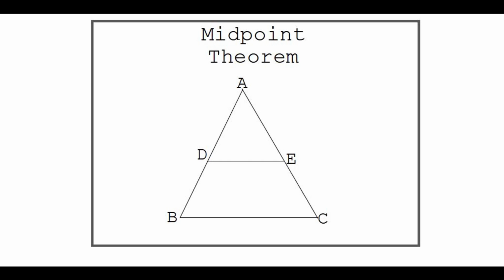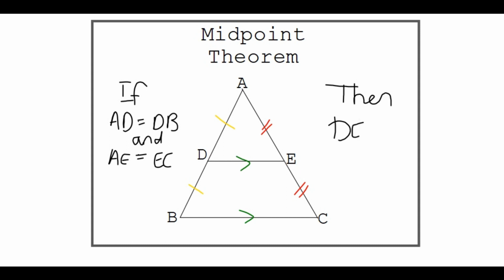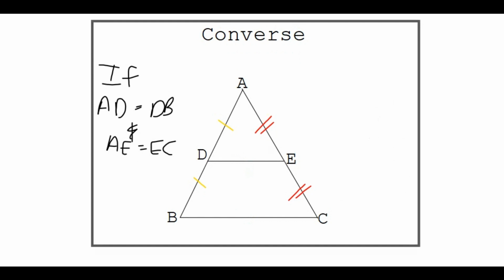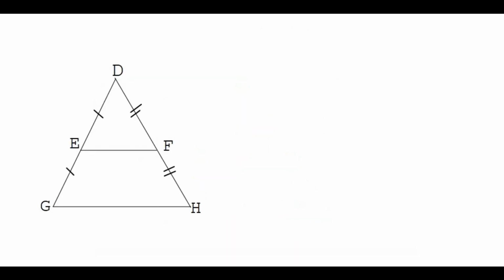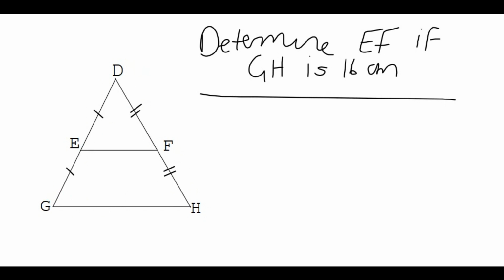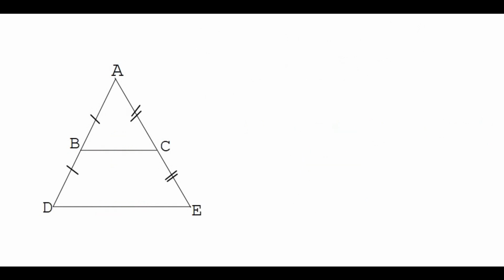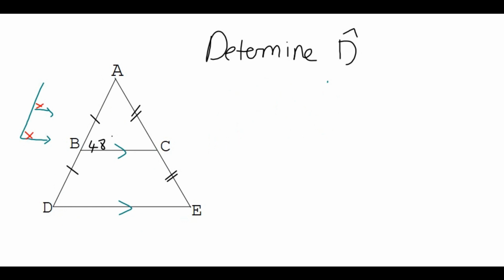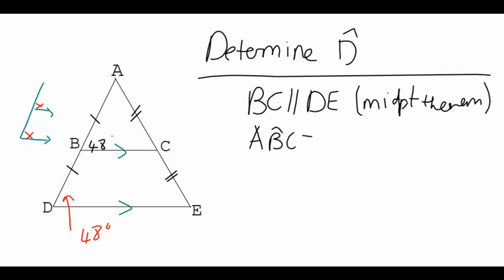Midpoint Theorem Gr10 Mathematics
In this video we will look at the midpoint theorem, its converse and some common types of questions.

This is a Euclidean Geometry video.